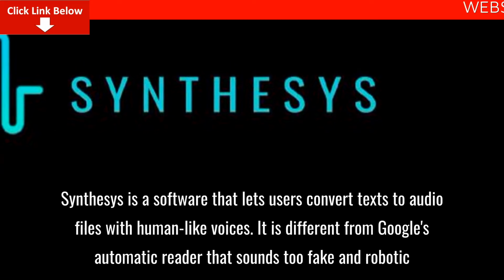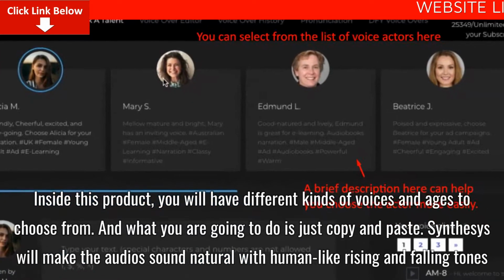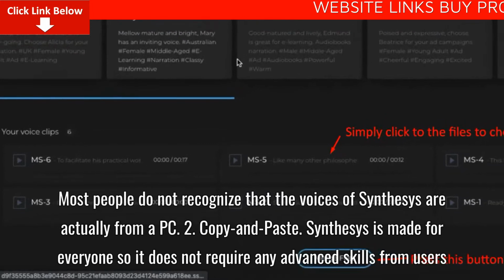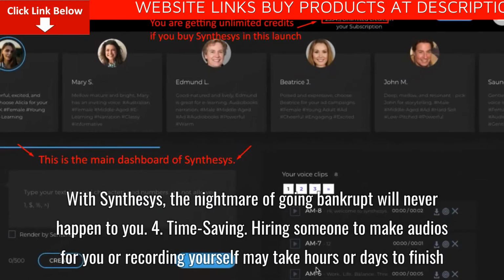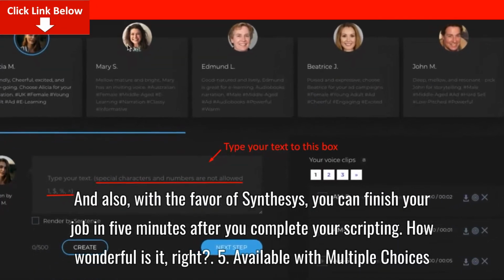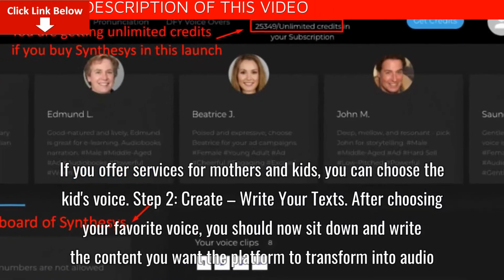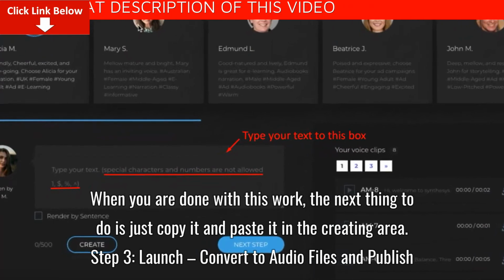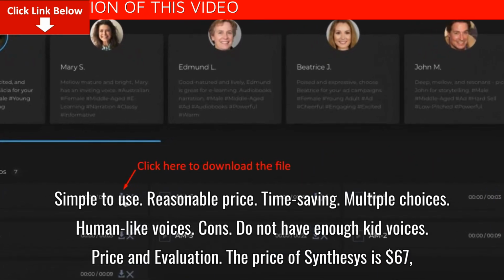Synthesys Best Full Review + Demo – DISCOUNT Code 50% Off Promo + Activator + Tutorial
Synthesys is a software that lets users convert texts to audio files with human-like voices. It is different from Google’s automatic reader that sounds too fake and robotic. Synthesys uses real human voices, and it sounds like real-human without that “machinery” rhythm and unnatural sound we have been thinking about text-to-speech software.

Inside this product, you will have different kinds of voices and ages to choose from. And what you are going to do is just copy and paste. Synthesys will make the audios sound natural with human-like rising and falling tones.
Features
1. Human-Like Voice
We all know the jokes around Mr. Google or Mrs. Google, right? That is why, even though text-to-speech technology has existed for years, we can never use it in serious situations like marketing and customer services.

With Synthesys, the old perspective about voiceover software will be changed forever. Most people do not recognize that the voices of Synthesys are actually from a PC.

2. Copy-and-Paste
Synthesys is made for everyone so it does not require any advanced skills from users. To be honest, it can be easier than using Facebook because all you will ever need to do is pick a voice, copy and paste your content, and click convert. That’s it.

3. Budget-Saving
Hiring a good voice actor or actress can cost hundreds of dollars if your audio is short, and thousands of dollars if you want a long recording. With Synthesys, the nightmare of going bankrupt will never happen to you.

4. Time-Saving
Hiring someone to make audios for you or recording yourself may take hours or days to finish. And also, with the favor of Synthesys, you can finish your job in five minutes after you complete your scripting. How wonderful is it, right?

5. Available with Multiple Choices
You may want to know if the voices available in Synthesys are suitable for your projects? Do not worry, because there are different voices such as men, women, young people, older adults, and even kids. So it will definitely be a good fit for any kind of business.
Step 1: Discovery – Choose Your Favorite Voice
There are several voice choices for you to choose from kids to the elders and from males to females. Depending on your type of business, some of the choices can be more suitable than the other. So the first thing you need to do is deciding which one to use.

For example, if your business is for middle-aged customers, you can pick a middle-aged man or woman’s voice. If you offer services for mothers and kids, you can choose the kid’s voice.

Step 2: Create – Write Your Texts
After choosing your favorite voice, you should now sit down and write the content you want the platform to transform into audio. It is highly recommended that you do not use special codes or teen codes such as lol, asap, or something like that because the platform might read it wrong.

When you are done with this work, the next thing to do is just copy it and paste it in the creating area.

Step 3: Launch – Convert to Audio Files and Publish
Lastly, you just need to click the convert button and let the software turn all of your words into audio files. This process might take a few moments. When you have that audio on your PC, you can now freely create videos with audio files by some third-party video-editing software.
Pros
Simple to use
Reasonable price
Time-saving
Multiple choices
Human-like voices
Cons
Do not have enough kid voices
Price and Evaluation
The price of Synthesys is $67, slightly higher than the lowest price of most other products. But in general, this is a reasonable price with the extraordinary and exceptional benefits it can bring you.

Do I recommend this product? Yes, I highly recommend it. There is very little high-quality text-to-speech software in the marketplace nowadays. If your need is to create videos without paying for voiceover services or recording yourself, then do not miss this opportunity to try Synthesys.